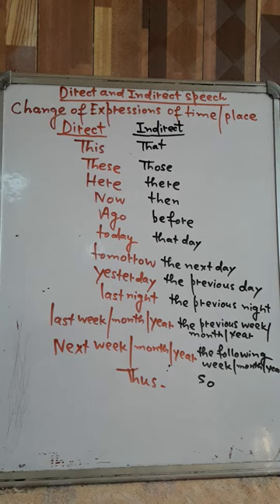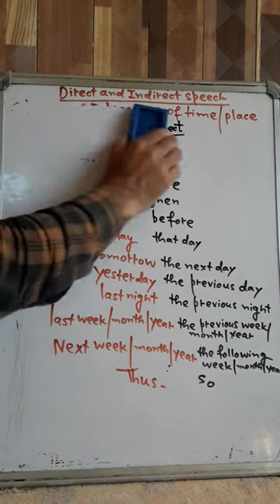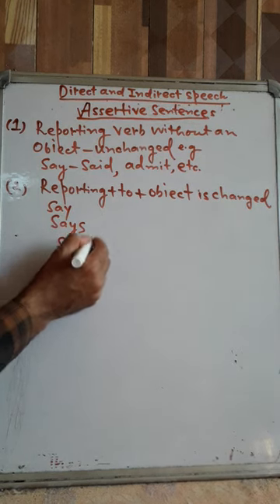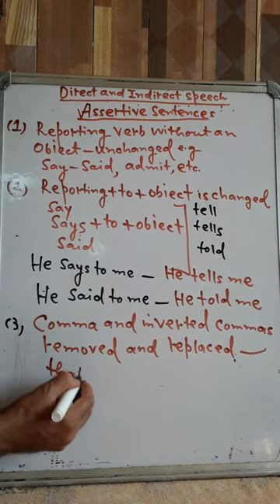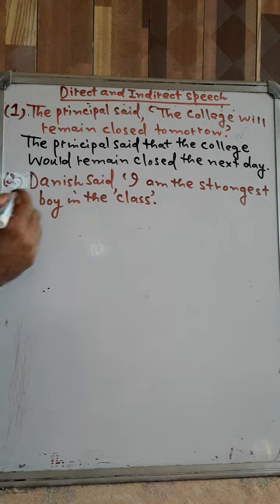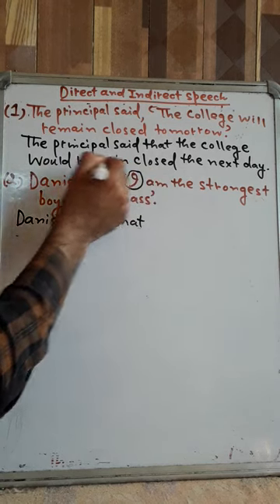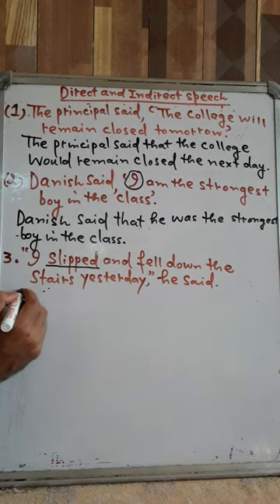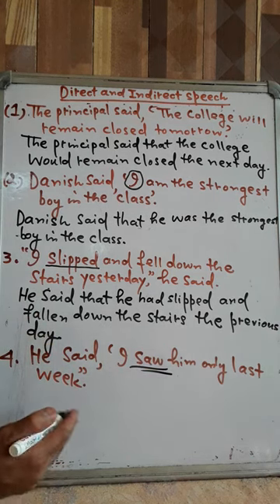BHSS MHPORA Direct and Indirect Speech part 5